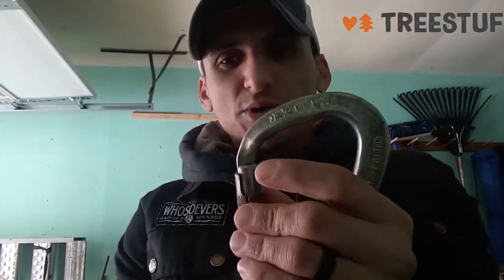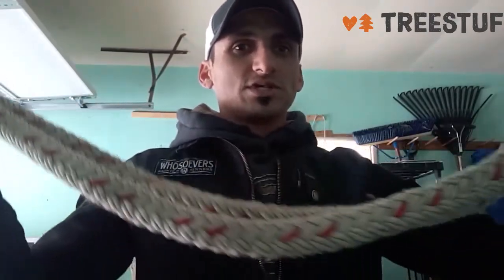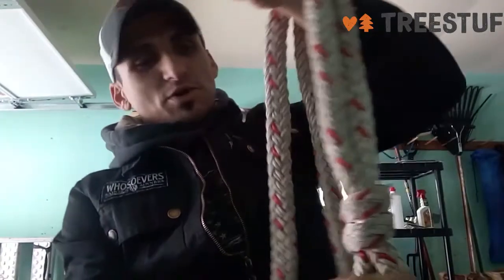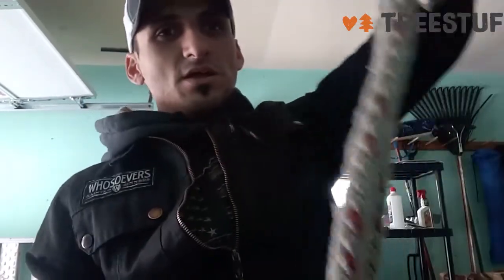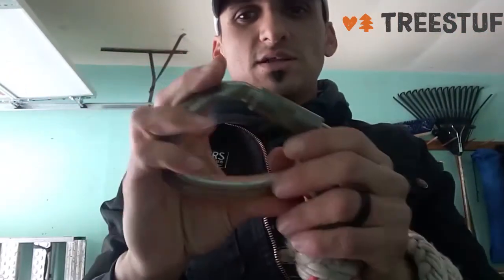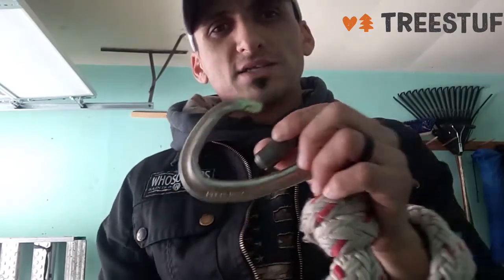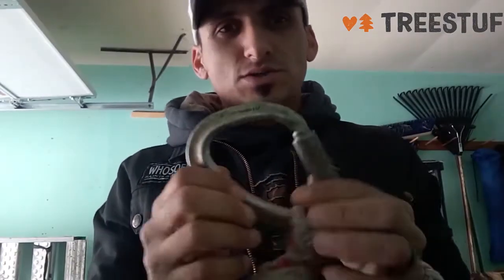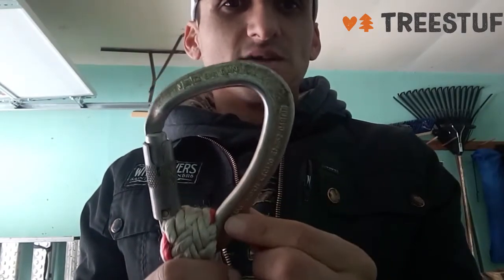ISC Big Dan Carabiner - Adam Castro's TreeStuff Customer Video Review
Missouri arborist Adam Castro sent us this great video reviewing the ISC Big Dan Carabiner, available at TreeStuff.com.

Send in a TreeStuff Customer Video Review and get a $10 TreeStuff gift certificate!